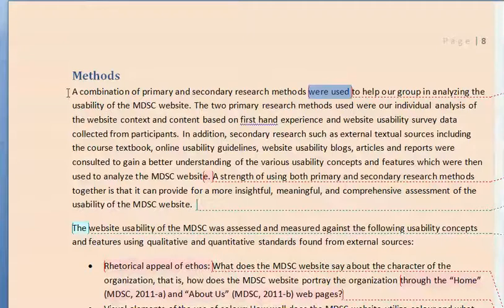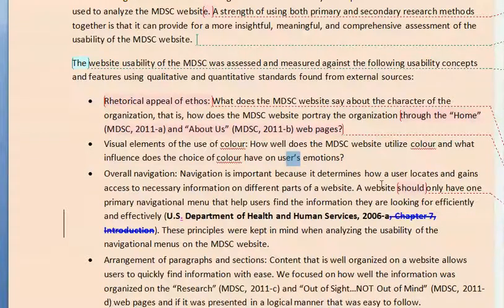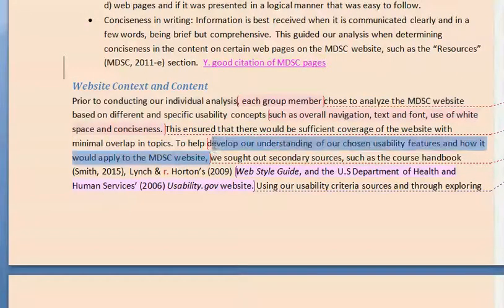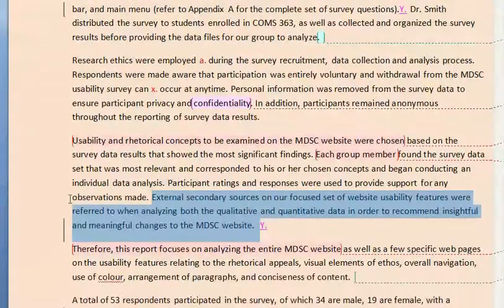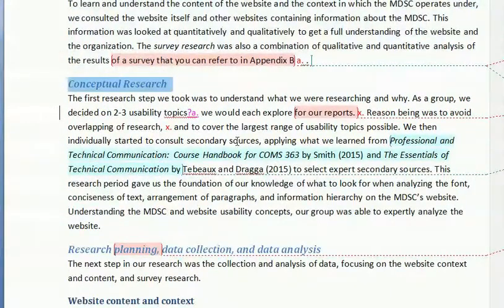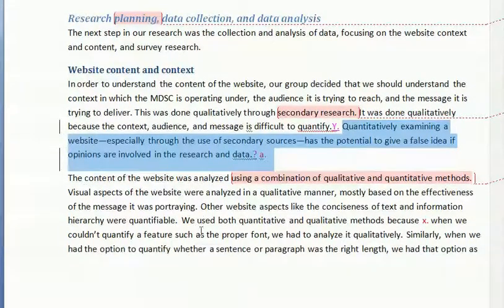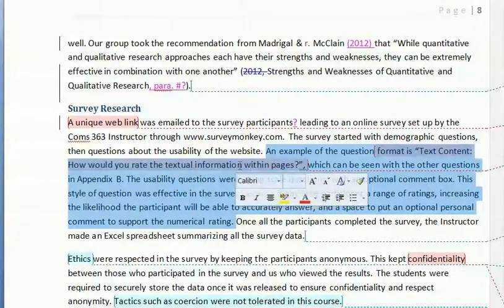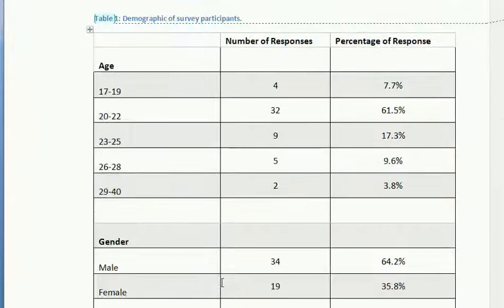363 2016: Final Report Methods Section - Samples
Fall 2016. Goes through samples of 2 reports' methods sections, providing commentary on strengths and weaknesses. Please refer to the other video on the "overview" of the Methods section to get a clearer idea on overall expected content, structures, aims and what to avoid.